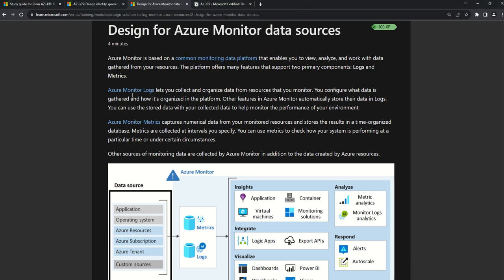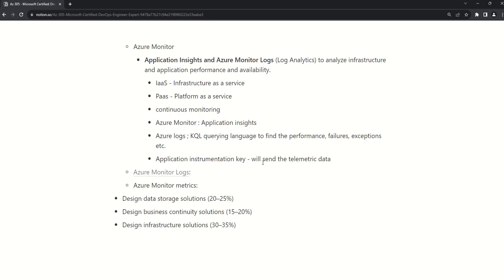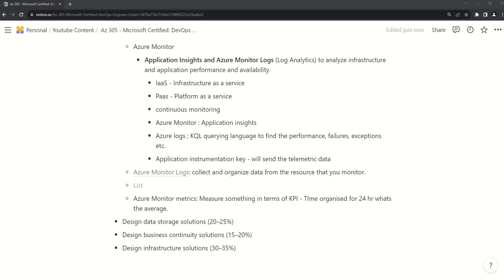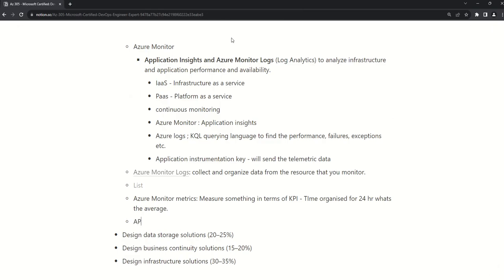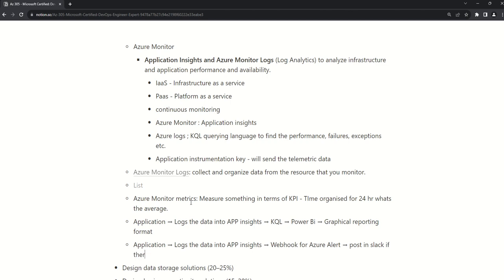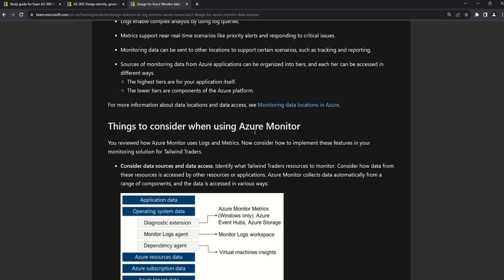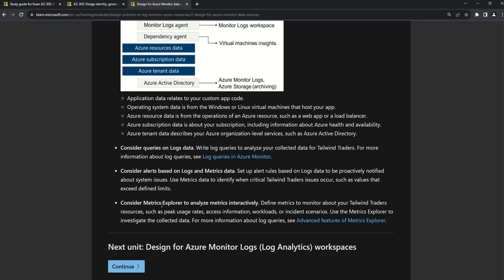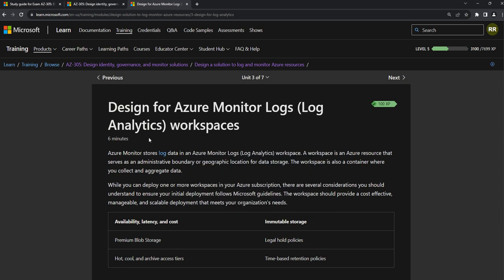Azure 305 Part 2